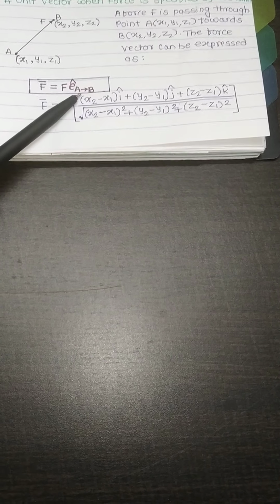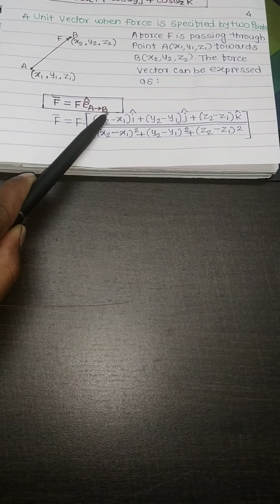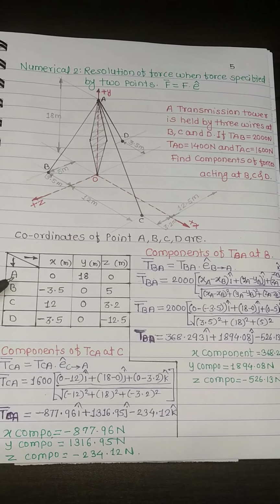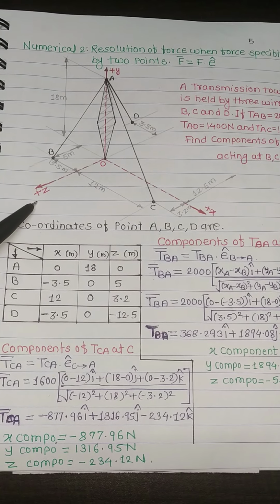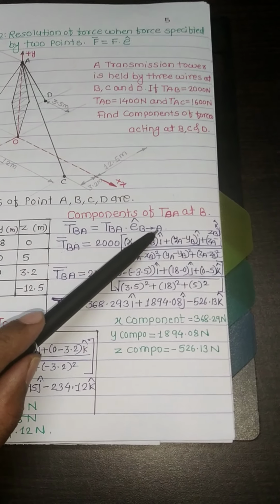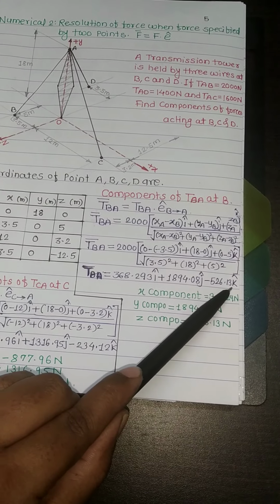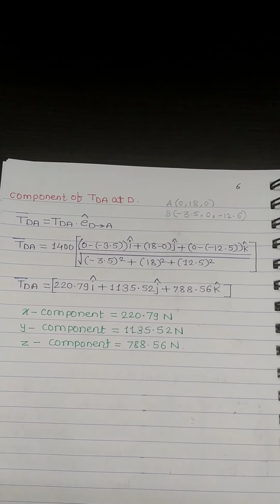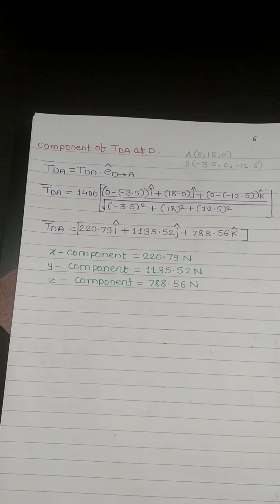Lecture2-Resolution of Force when Passing From One point to another point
Unit3-Concurrent Force System in Space By Namrata Patil